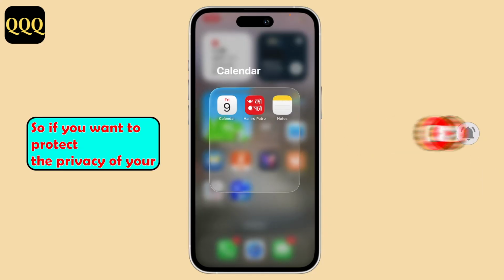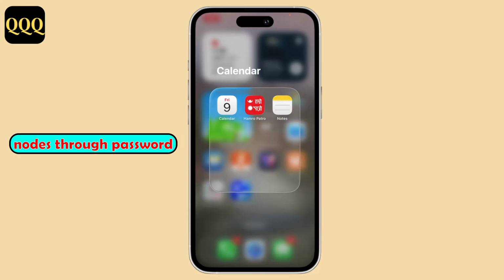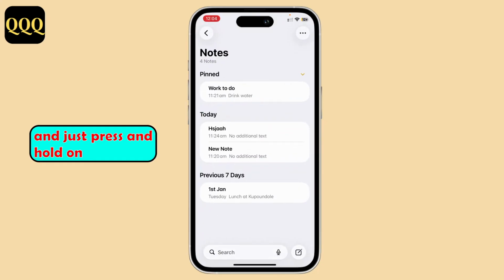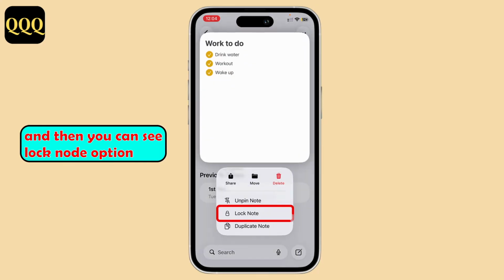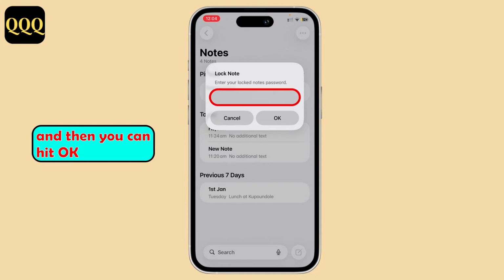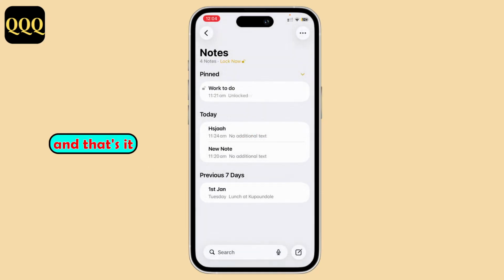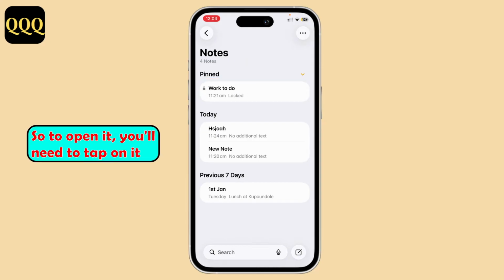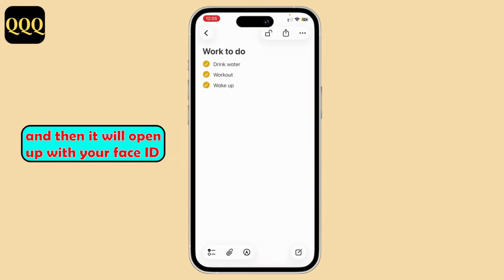How To Lock Notes With Password On Notes App ?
Welcome to our step-by-step guide on How To Lock Notes With Password On Notes App! If you want to protect your private notes, personal information, or sensitive data, this video is for you. In this tutorial, we’ll show you how to lock notes with a password on the Notes app, use Face ID or Touch ID, and secure your notes from unauthorized access. Whether you’re using the Notes app on your phone or tablet, these steps will help you keep your notes safe and private.

In this video, we will show:
How to password protect notes
How to use Face ID or Touch ID to lock notes
How to unlock locked notes on Notes app
How to secure private notes on your device